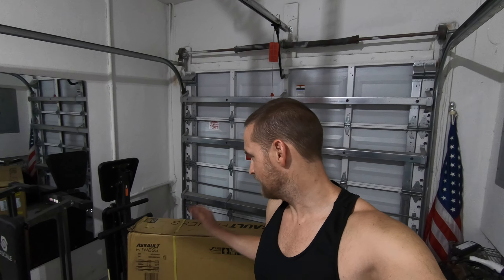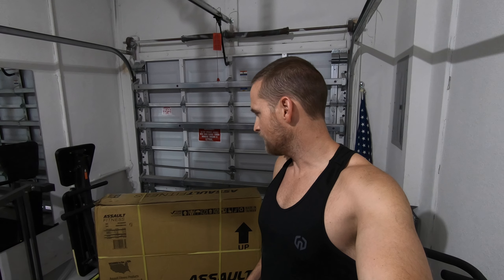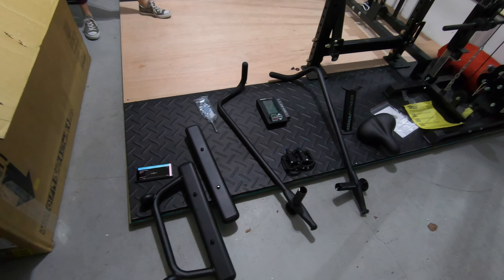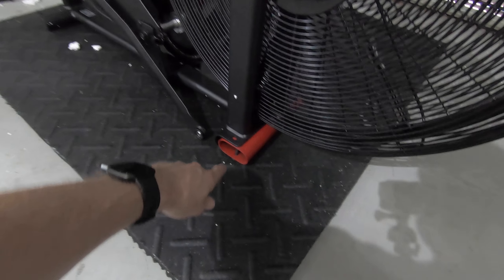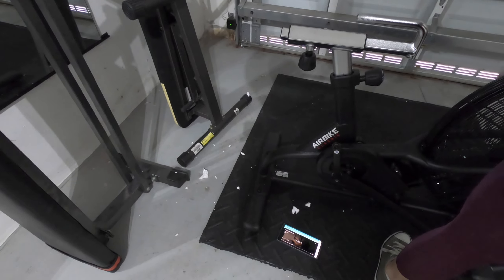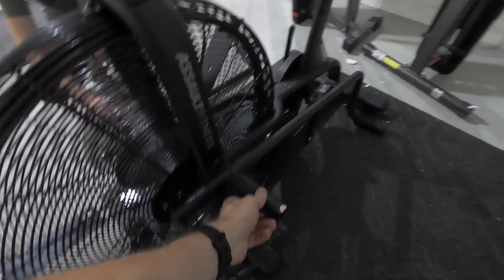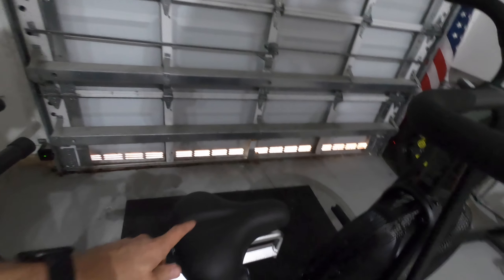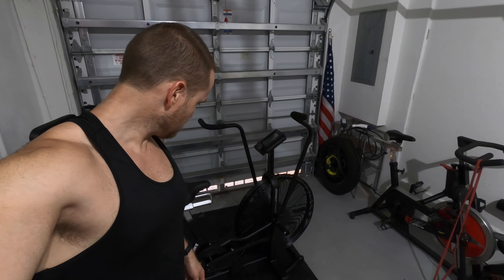Assault AirBike Classic unboxing & assembly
Looking to add a high intensity cardio option to your garage gym?  If so, the Assault AirBike Classic is a great budget-friendly, space-saving option.  In this video, I do an unboxing and walk you through assembly.

Assault Airbike Classic:

Filmed on GoPro Hero 9:

Fitness Reality 1000 adjustable bench:

ComMax Roman Chair:

Xmark Lumberjack EZ curl bar: